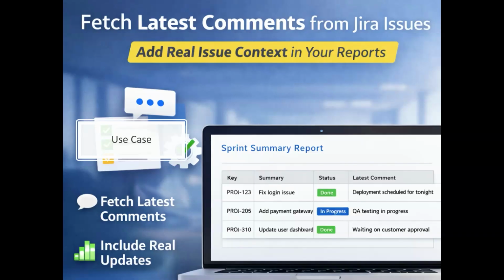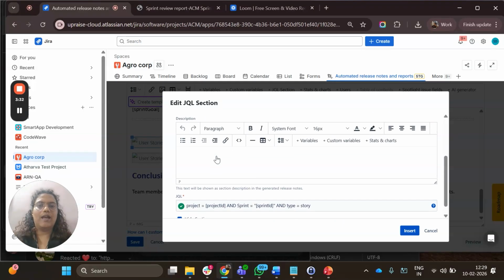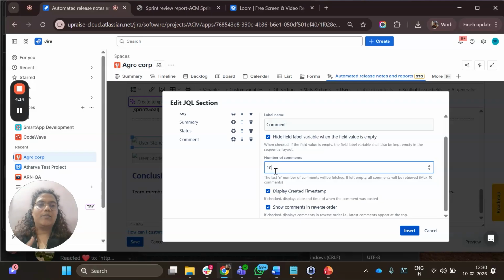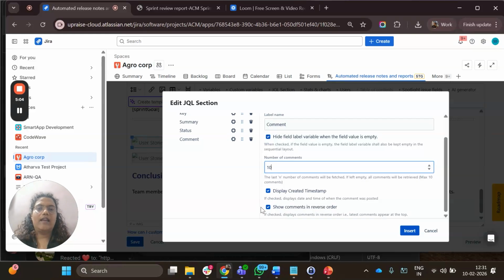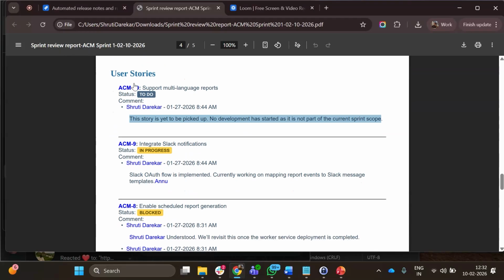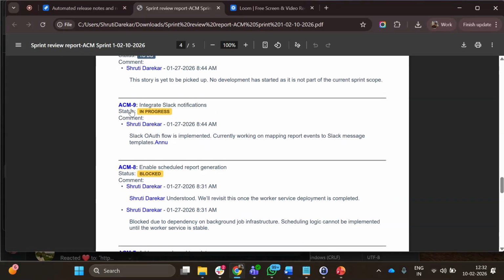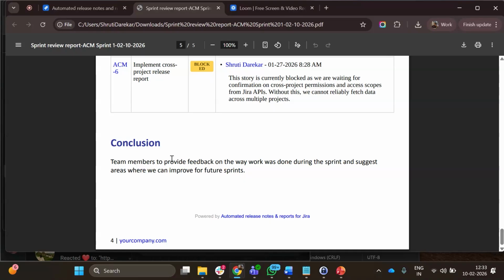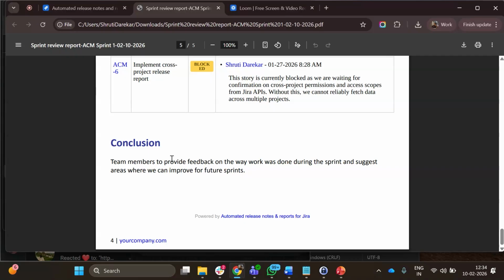Improve Your Reporting with Latest Comments from Jira Work Items | ARNR App Walkthrough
In Jira, the real context lives in the comments — decisions, clarifications, approvals, and stakeholder updates.

But most release notes and reports miss this critical layer.

In this video, Shruti  Darekar our product manager walks you through the Latest Comments feature in Automated Release Notes & Reports (ARNR) — designed to make your Jira reports more contextual, transparent, and stakeholder-ready.

🔍 What This Feature Does
-Automatically pull the most recent comments from Jira work items
-Include real-time discussions in release notes and reports
-Improve stakeholder clarity without manual copy-pasting
-Provide better visibility into issue progress and decisions
-Make reports more actionable and context-rich

No more switching tabs.
No more missing important context.
No more manual effort.

-Product Managers managing multiple Jira projects
-Release Managers preparing stakeholder-ready reports
-Engineering Managers tracking issue-level decisions
-Customer-facing teams needing contextual release notes

If your team lives inside Jira — this feature is built for you.

Start improving your Jira reporting today.